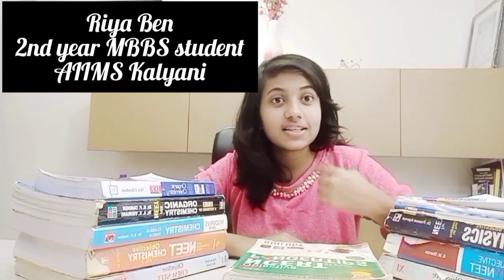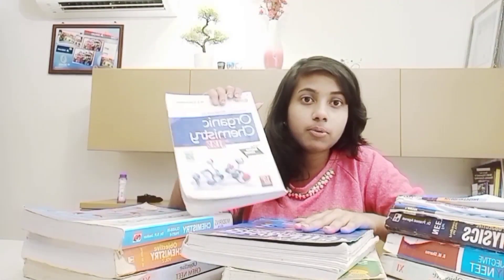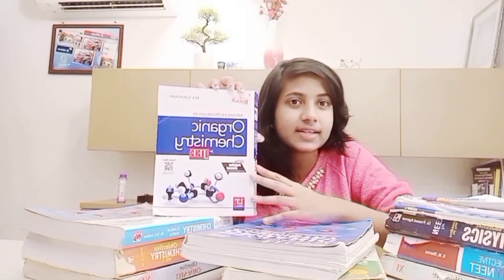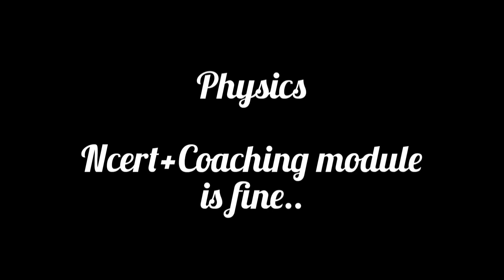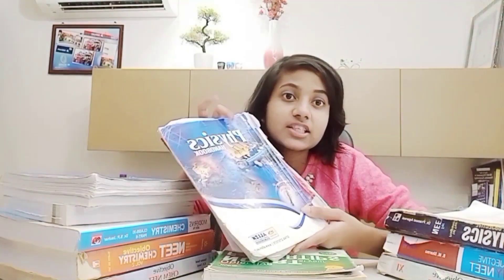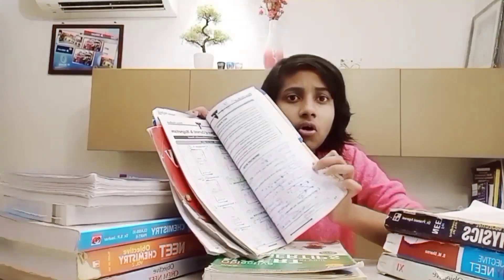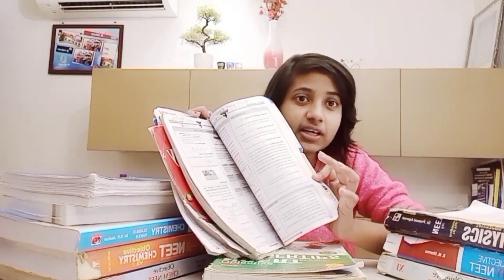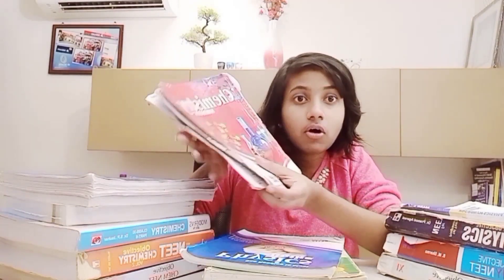Best Books for Neet Preparation| Neet 2022 || Neet 2023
This video is about books used by me during my neet preparation..

Physics handbook

Click on above link and click on download Allen physics handbook pdf

Chemistry handbook

Click on above link and click on download Allen chemistry handbook pdf

mbbs 2nd prof
mbbs second year clinical postings
mbbs viva exam
gynaecology clinical posting
microscope
mbbs viva
mbbs 1st year experience
life in a medical College
exams in a medical College
how to pass mbbs 1st year
neet exam mbbs
mbbs degree in india
neet 2023
neet result reaction
neet results 2022
rakshita singh
mbbs practicals
mbbs results
neet result
mbbs exam results
neet 2022 result
neet 2022
neet exam 2022
neet 2022 question paper
neet results
neet postpone
neet postponed 2022
results reaction
neet exam day
mbbs exam day
neet experience
mbbs experience
general anatomy mbbs 1st year
neet2022 answer key
neet 2022 student reaction
neet 2022 difficulty level

neet 2022 Allen answer key
neet 2022 aakash answer key
neet 17 July results
nta results
nta answer key
nta neet answer key
nta neet results
nta jee results
jee result reaction
Allen answer key
aakash answer key
life after neet
general anatomy
marrow lectures
neet result reaction
mbbs
physiology 1st year
anatomy 1st year
biochemistry 1st year
head and neck
neuroanatomy
neet exam result
neet result reaction
mbbs 1st year
medical result 2022
mbbs results 2022
neet 2022
neet results
vt
Vishal tiwari inorganic
vt sir new channel
head and neck
mbbs results 2021
anatomy mbbs 1st year
egurukul lectures
emedicoz lectures
mbbs syllabus 1st year
physiology mbbs 1st year lecture
biochemistry mbbs 1st year lecture
anatomy
mbbs results
mbbs histology 1st year
blood physiology mbbs 1st year
hematology mbbs 1st year
cms mbbs 1st year
cms lecture
endocrinology
general pathology
immunity microbiology
gynaecology
general surgery lecture
homeostasis lecture
medicine lecture
medicine
electrochemistry class 12
mbbs 2nd year
mbbs viva exam
mbbs anatomy viva
mbbs exam viva

@Anuj Pachhel
@Aryan Raj Singh [AIIMS D]
@RASHMI [ AIIMS DELHI ]
@Rakshita Singh
@Unacademy NEET
@Aman Tilak Official
@Parth Goyal
@Not Just A Doctor
@Doctor Duo
@Mitali This Side!!
@The Apron Boy
@Sobia Fatima
@Shivam Raj [AIIMS]